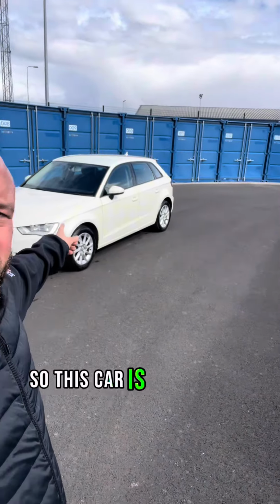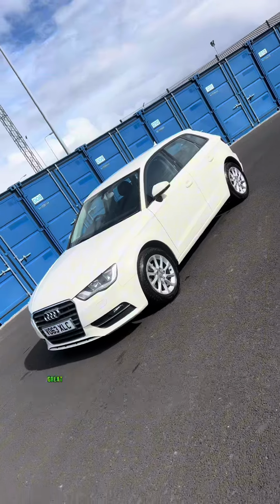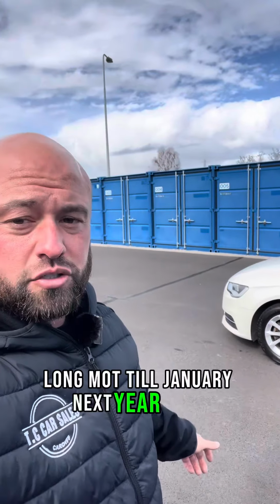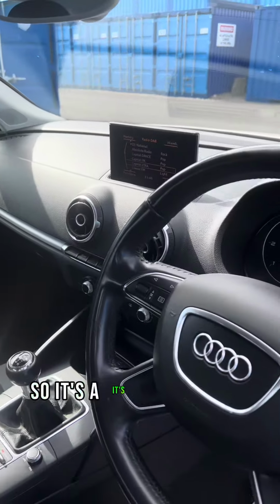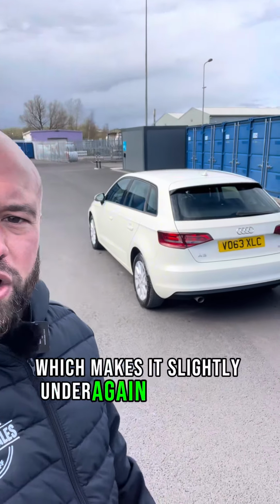Old style video on this Audi A3 1.6 TDI, 108,000 miles £35 a year tax £5495